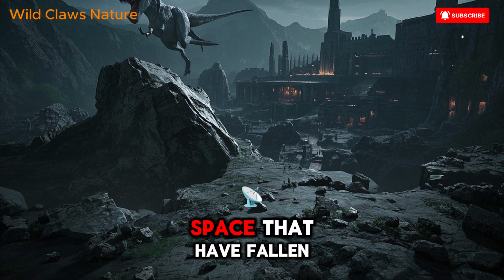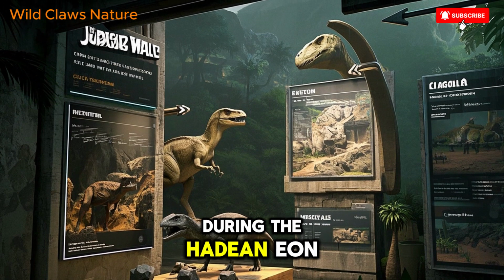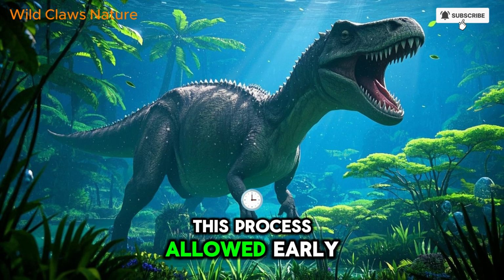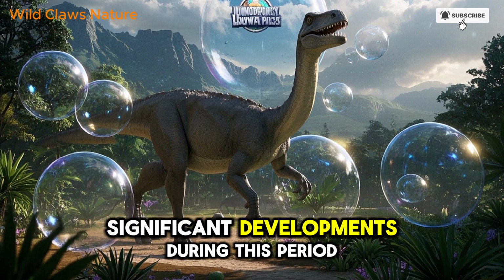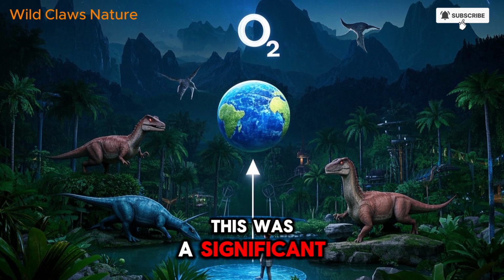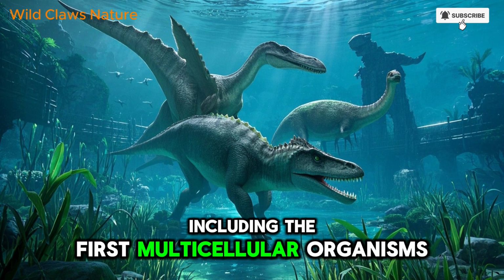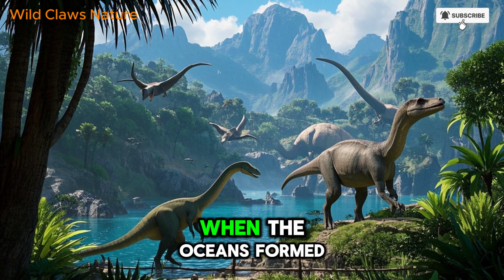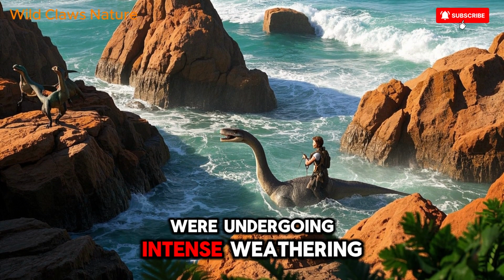The Hadean Eon When Earth Was a Lava Planet. EarthHistory Paleontology ScienceExplained.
🌍 Journey Through Earth's Geological Time!
Explore the incredible story of our planet — from its fiery formation over 4.5 billion years ago to the modern age. This video takes you through the major geological eons, eras, periods, and epochs that have shaped the Earth as we know it today. Discover how life evolved, continents shifted, and climate transformed over time.
Whether you're a science lover, student, or just curious about Earth's deep history, this visual timeline will blow your mind!
🧠 Learn about:
The Hadean, Archean, and Proterozoic eons
The rise and fall of dinosaurs in the Mesozoic Era
The age of mammals in the Cenozoic Era
Where we are now — the Holocene Epoch